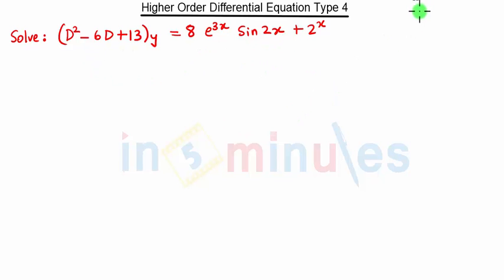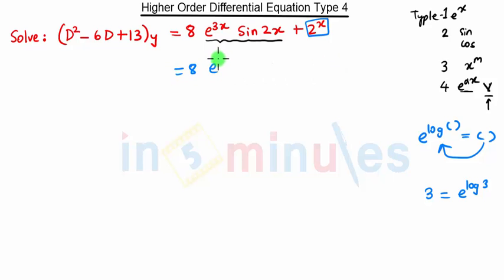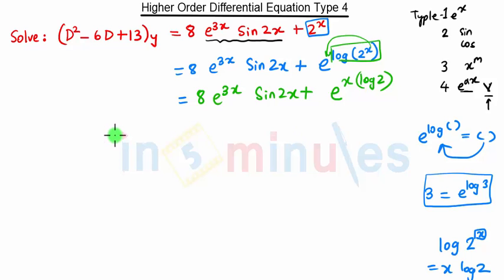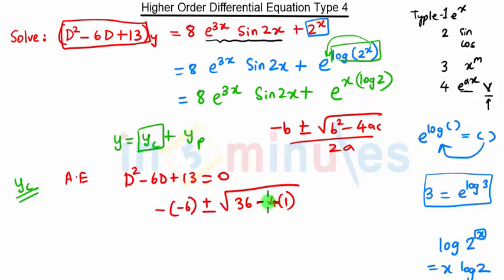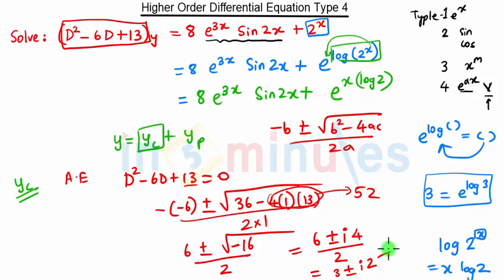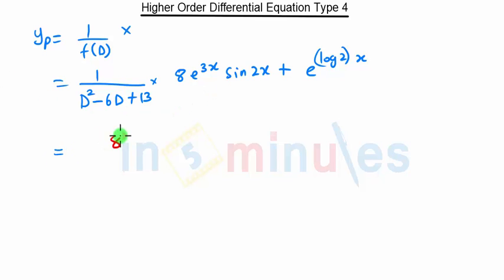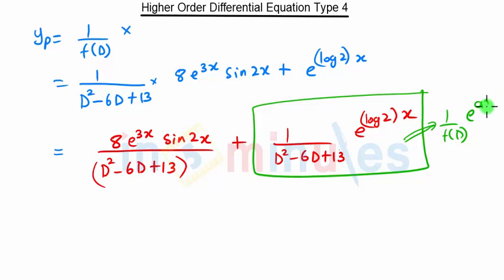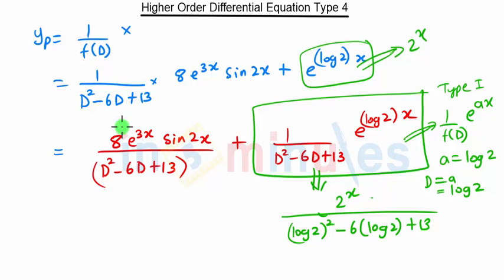Module3_Vid_58_Linr Diff. Eqn with const. co-eff_Higer Order DE Problem 3 Type 4 Part 1